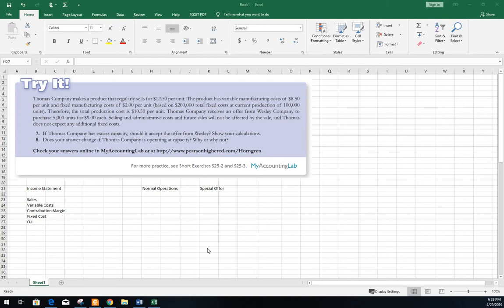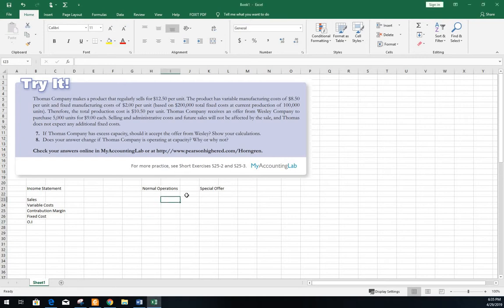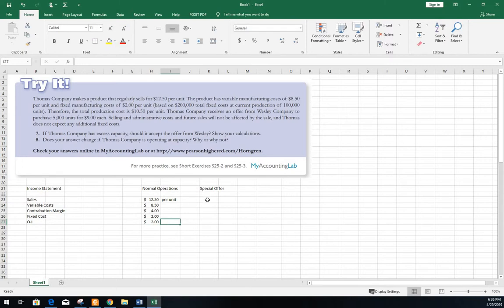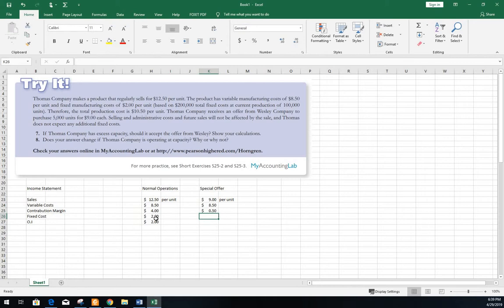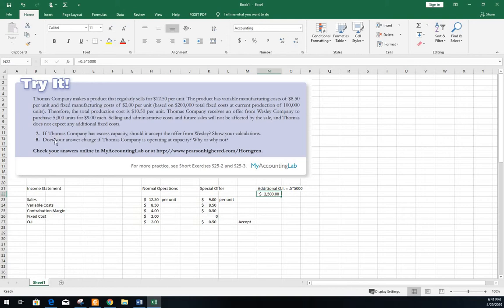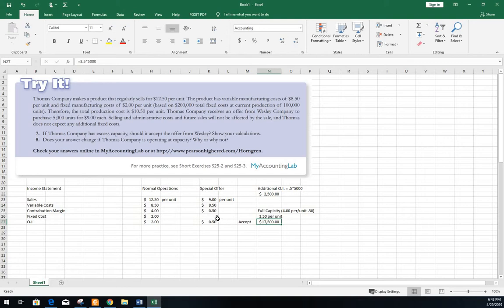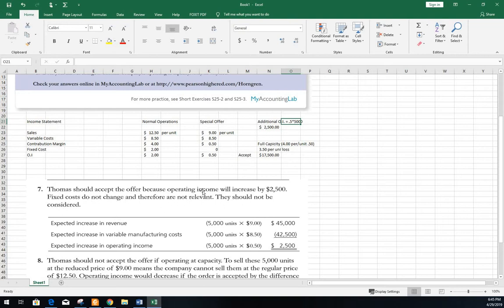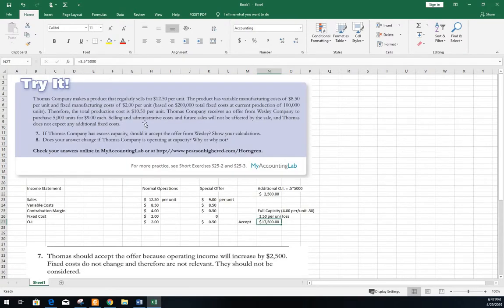Accept or Reject Special Offer